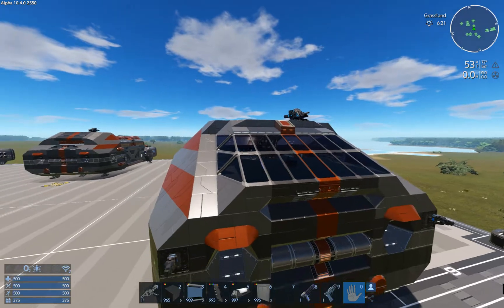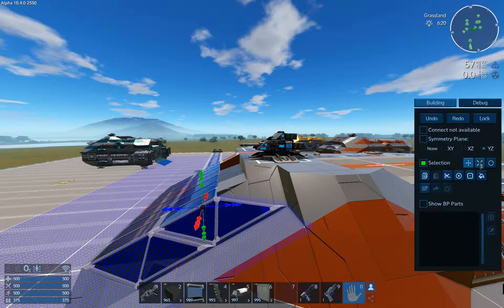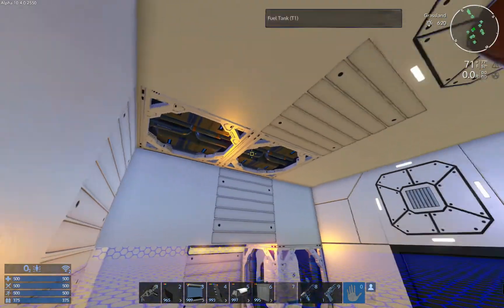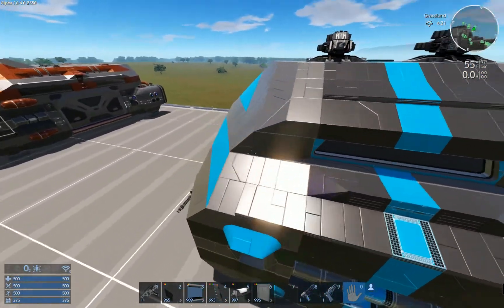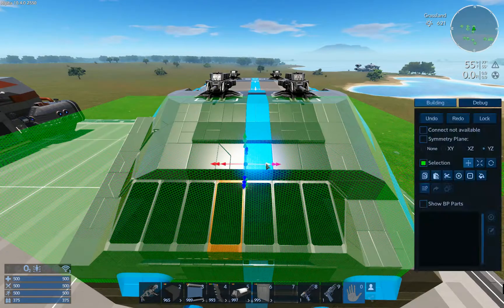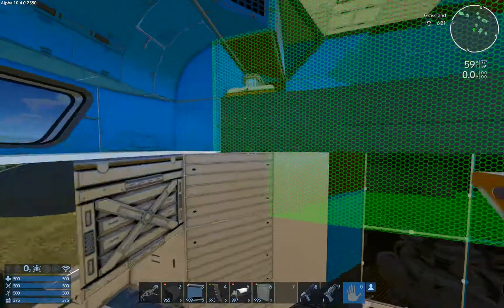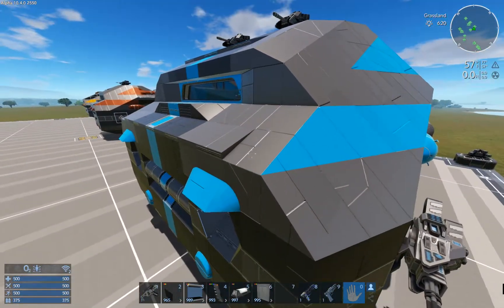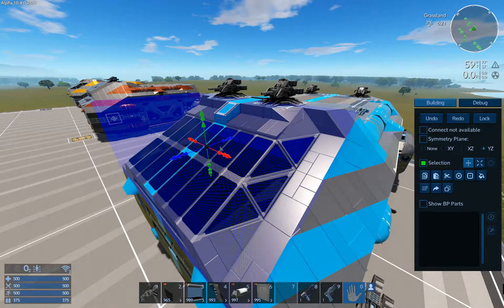Empyrion Galactic Survival - Copy & Paste Between 2 ships Tutorial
In my previous video, I talked about a new cockpit design on the new NAB-JR CV and how you could copy/paste that new cockpit onto the older NAB series ships... this video walks you though that process, but can be applied to any general copy/paste between 2 different ships.

Since I haven't updated the other NAB ships on the Workshop (yet?),  you can follow this guide to get the new cockpit on the other NAB ships if you prefer it.

NOTE: I believe copy/paste is only available in Creative mode.

Cheers.